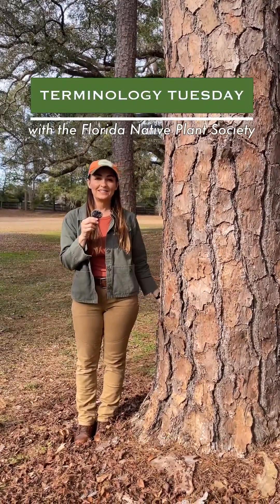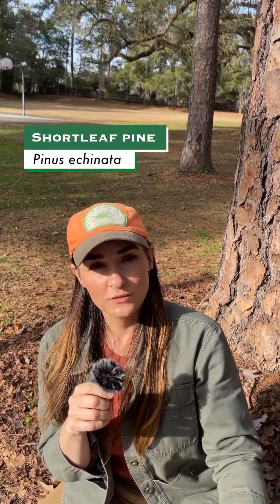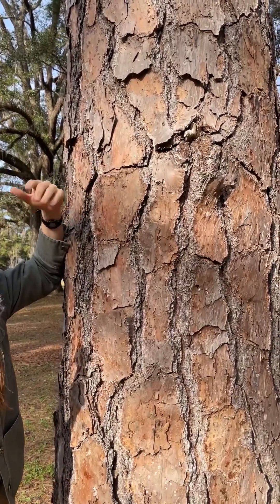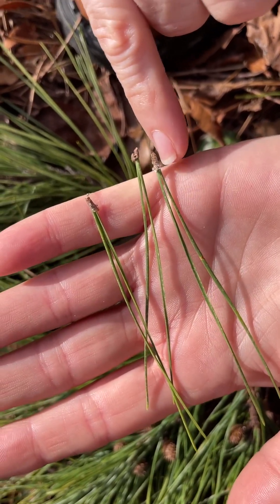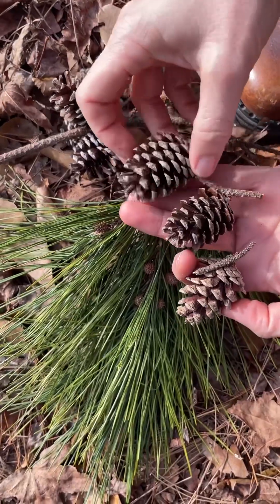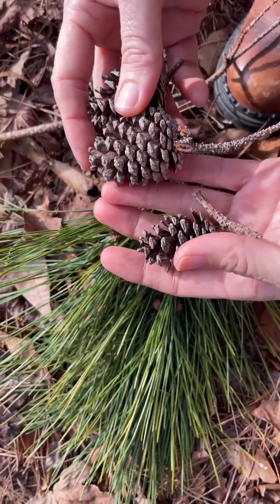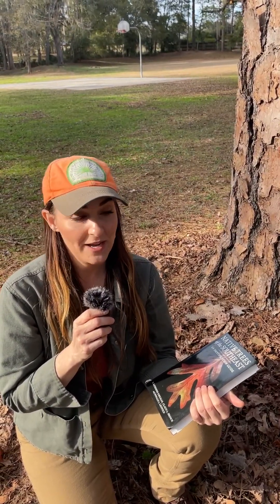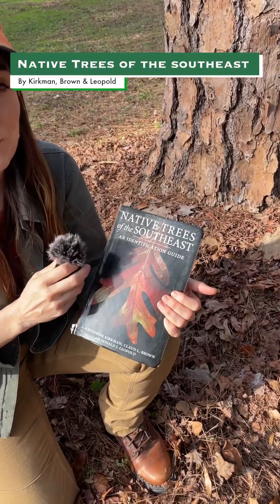Meet the Shortleaf Pine 🌿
TERMINOLOGY TUESDAY 🌿

Shortleaf Pine
Pinus echinata
Family: Pinaceae

Shortleaf Pine is a large and long-lived species, reaching 80-100 feet tall and up to 400 years old. Its extensive distribution across the southeastern United States indicates its adaptability to various soils and habitats. North Florida is the southern limit of its range, where it is typically found in dry to mesic clayey uplands and old fields. Shortleaf pine often co-occurs with oak and hickory species in these uncommon uplands in North Florida. This recently recognized distinct habitat, Shortleaf Pine-Oak—Hickory, has been mostly lost due to development, agriculture, and fire suppression.

🌿Characteristic Features

BARK: The mature bark is distinct: reddish-brown, large, flat, rectangular bark plates. On close inspection, you will find small holes in the plates, occasionally with visible resin oozing out - this is a key identifying feature of Shortleaf Pine.

NEEDLES: 2-3 needles per fascicle (bundle), short - 2-5 inches long. They are yellow-green and straight in form (which distinguishes them from the twisted short needles of Spruce Pine and Sand Pine).

FEMALE CONES: tiny, 1.5-3” long, ovoid shape when open, with dull spines, making them easy to squeeze. The small cones are attached closely to the branches in tight clusters. They are typically grey in color, as Shortleaf Pines retain their cones on branches long after the seeds mature and fall - usually for 2-3 years. Once the cones finally fall, they have become grey with age, but occasionally younger, browner, or green cones are dislodged by squirrels or storms.

See if you can identify a Shortleaf Pine in your North Florida neighborhood, and consider planting one this winter!

Video & description by Lilly Anderson-Messec,
FNPS Director of North Florida Programs